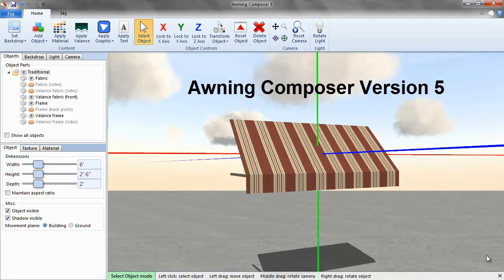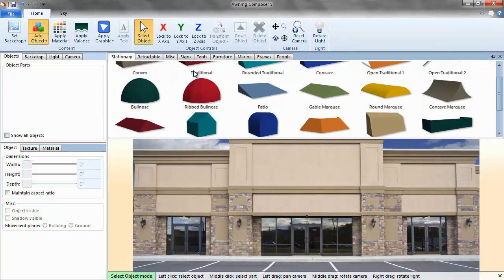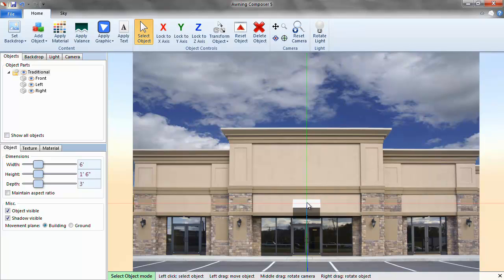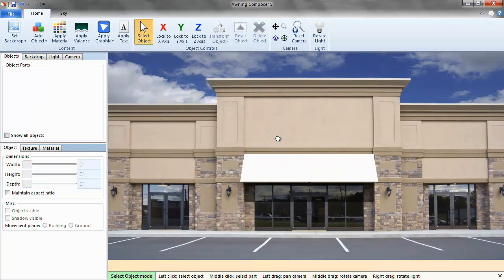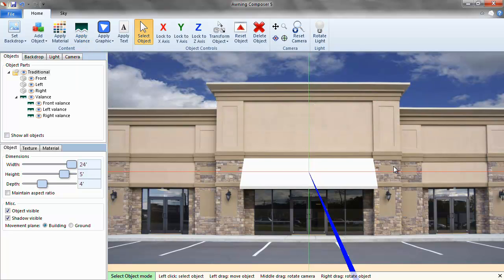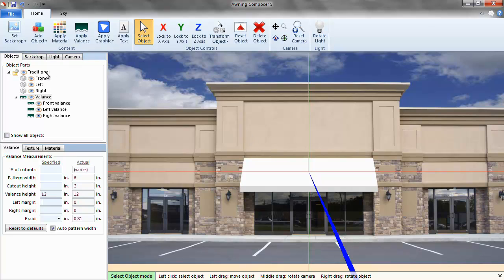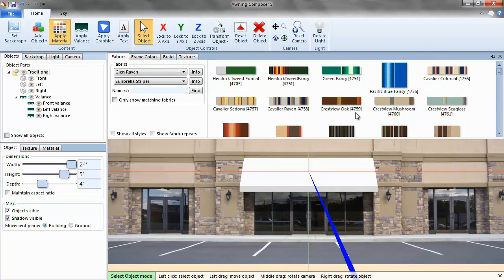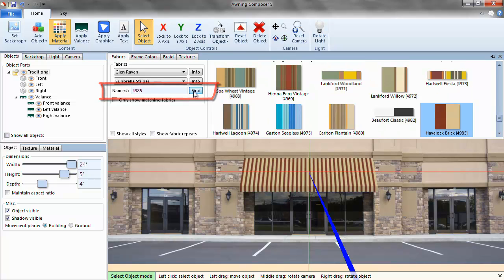Awning Composer 5 Quickstart Guide Part 2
A guide to Awning Composer 5.  In this video, learn how to add an awning, position it on the photo of the store font, and set the dimensions of the awning.  Also see how to add a valence and choose your fabric.